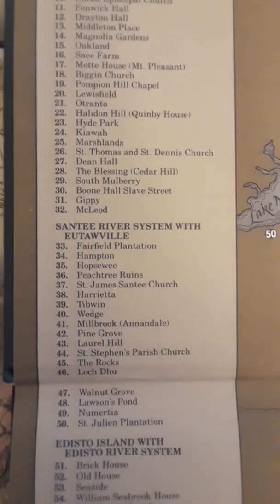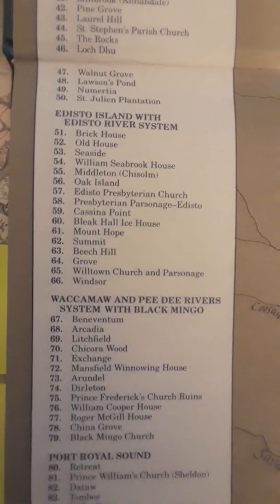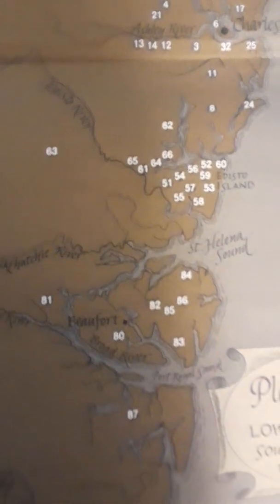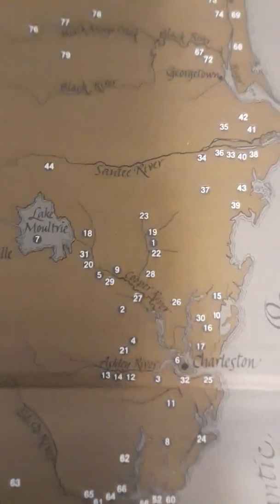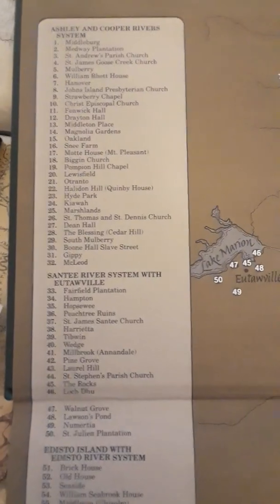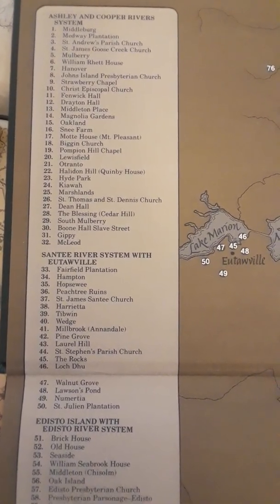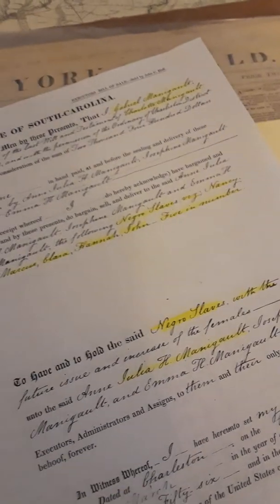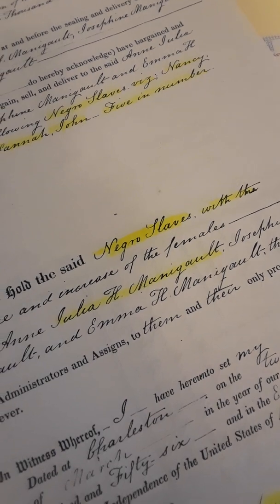Genealogical research tools. Colleton County South Carolina and the Lowcountry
genealogical research South Carolina tracing your family history